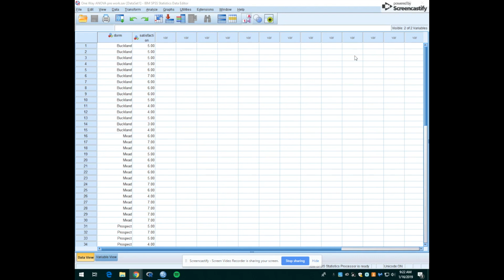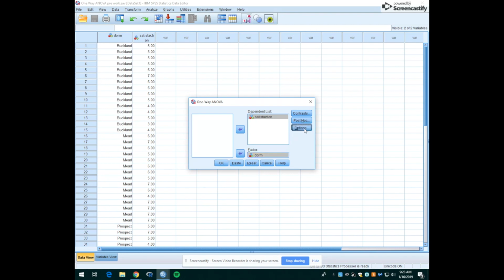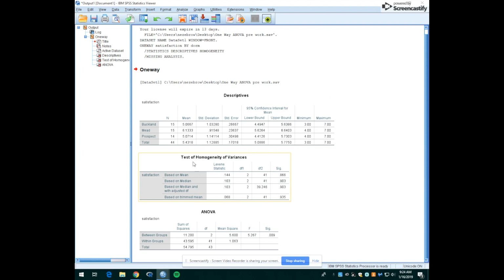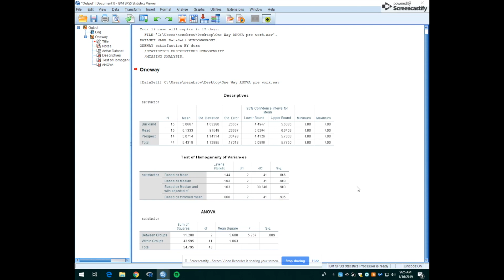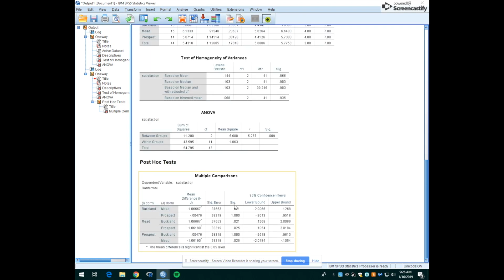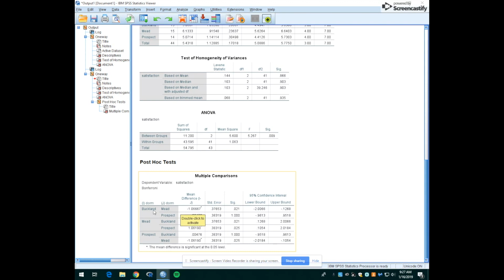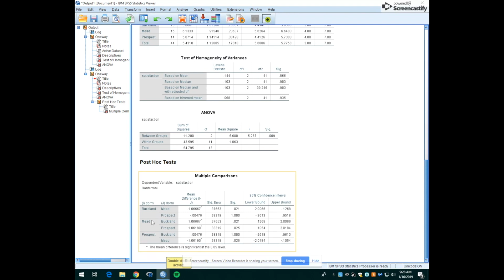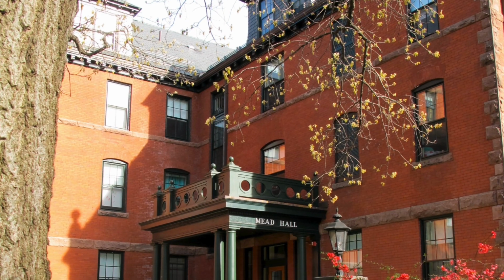Pre Work: One Way ANOVA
Please take notes while watching this video and bring a copy of your notes with you to your lab session.